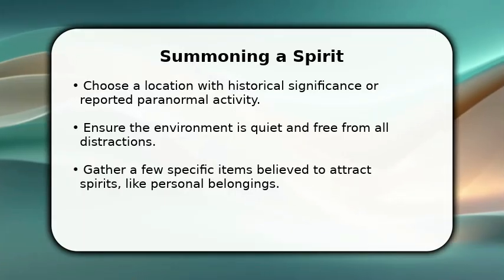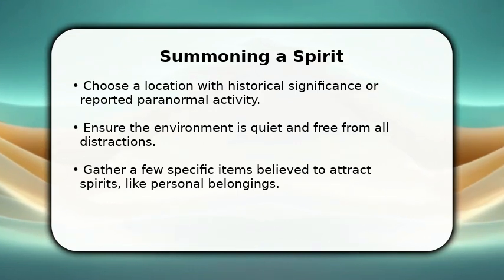How to Make Ghost Appear (Only Way)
▸ In this video, we will explore the only way to make a ghost appear. From ancient rituals to modern technology, we'll cover it all. Whether you're looking for a paranormal experience or just want to learn something new, this video is for you.